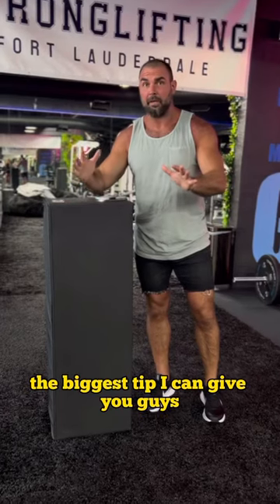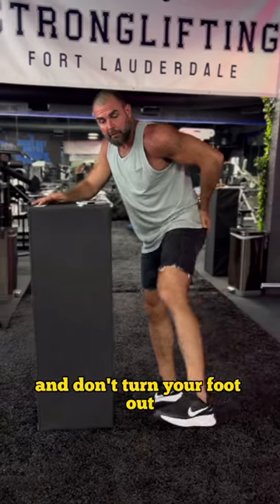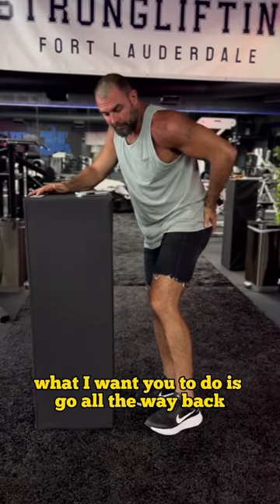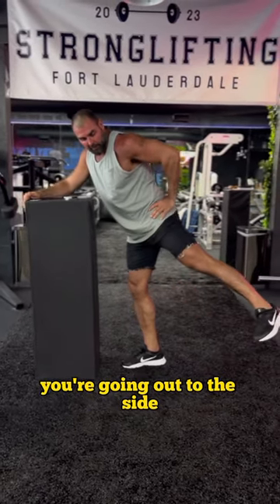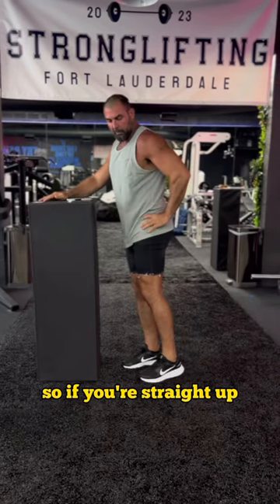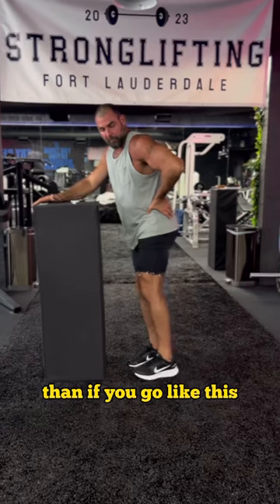Make sure the leg stays fully extended while you abduct! 🍑🔥